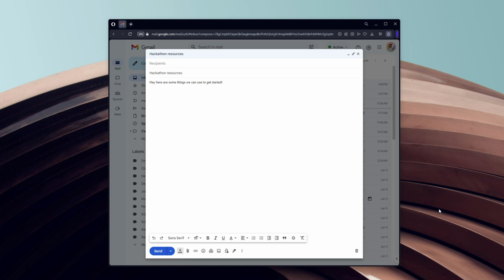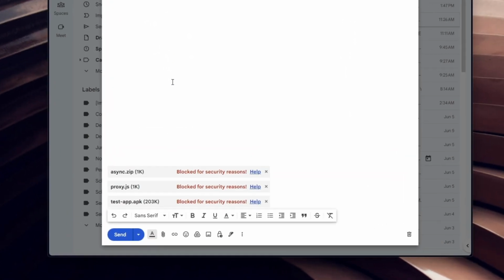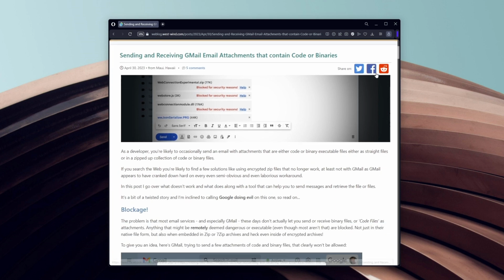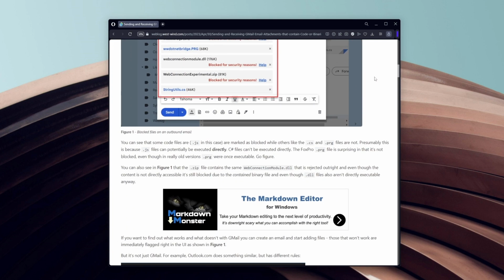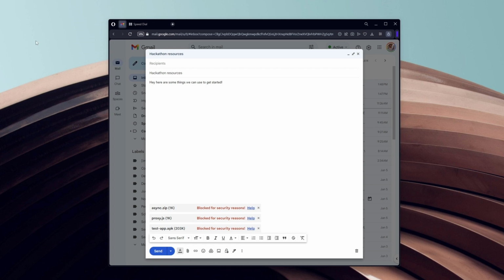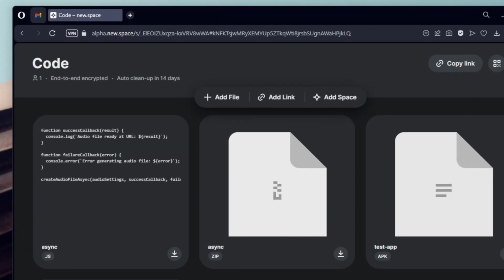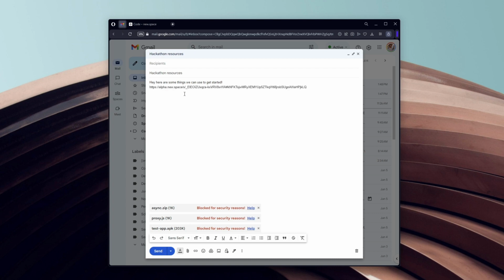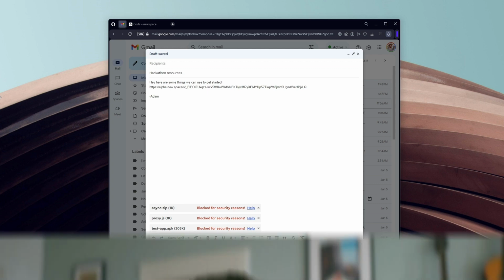How to share code (and other files Gmail won't allow) with new.space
In today's video, I want to share how the clunky mechanics of sharing and sending simple code files in Gmail can lead to a frustrating experience, and show you how makes this really easy.

If you would like an access code

Till next time, happy sharing 👋